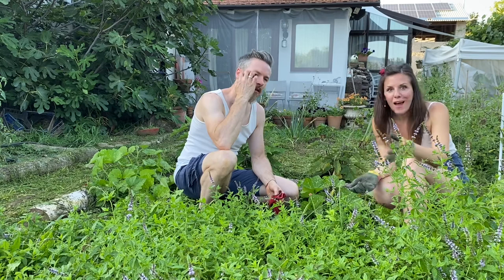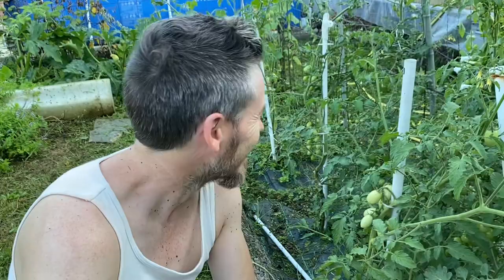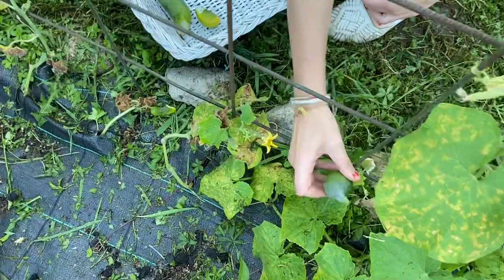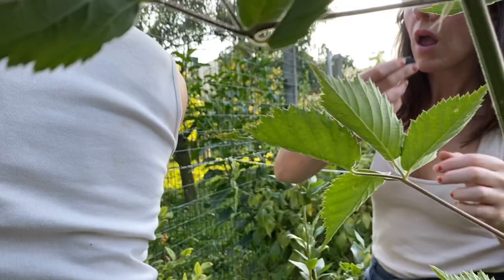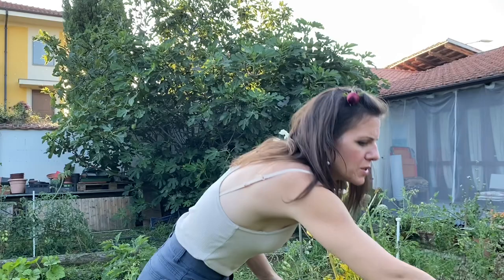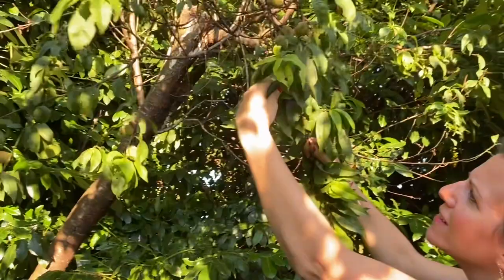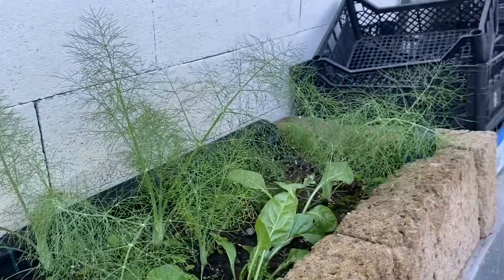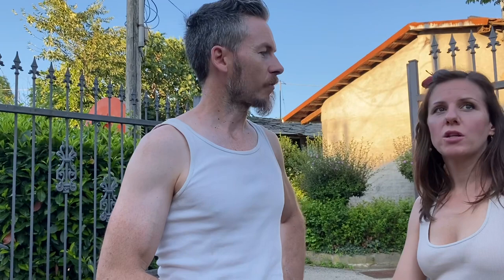4. After the Heatwave Tour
We do a midsummer garden tour in our fourth episode where after a fortnight of sheltering from the sun we take a peek around and see what’s been going on. Finally we collect some of the first “vegetables of our labour” and see what’s on its way. From pencil aubergines and bunches of green and amber cherry tomatoes to cucumbers, chillis and zucchini, the garden has been busy. We also get to try our delicious red fragoline grapes after the heatwave blast and spot that they’ve been busy making raisins too!

And… extremely luckily, we manage to capture on film a very special visitor who pops in only a few times every summer! He’s always in such a hurry that we never have had a chance to catch him on camera, until now!

We hope you enjoy the tour and watching “Harry” the Hummingbird Hawk Moth buzzing busily around our hanging baskets!